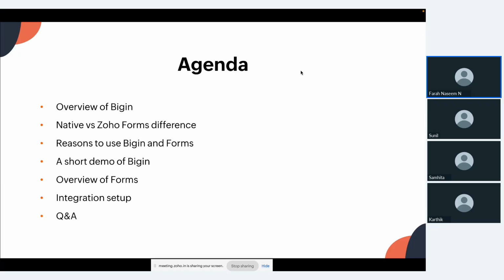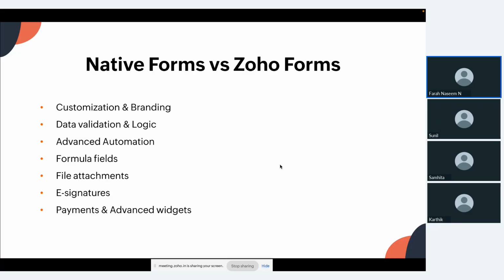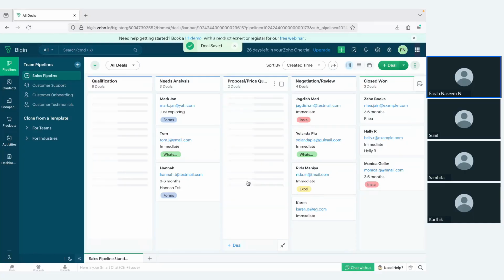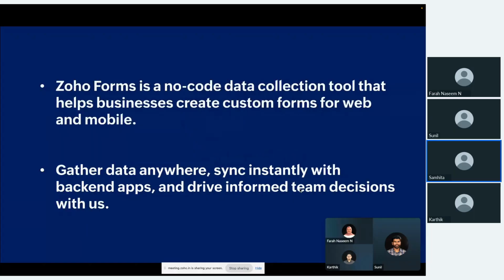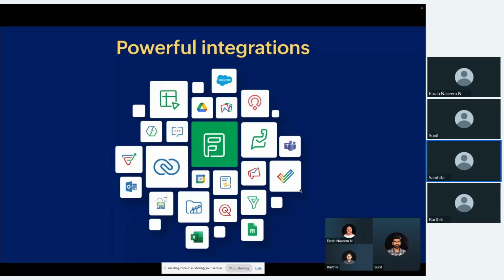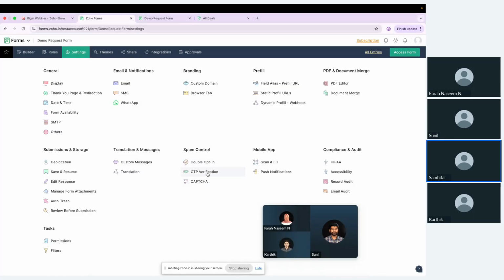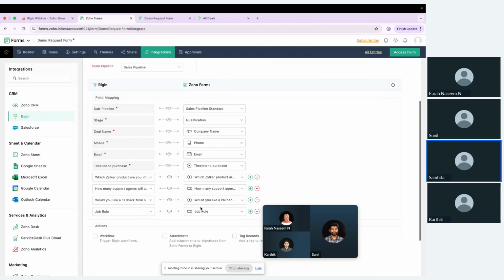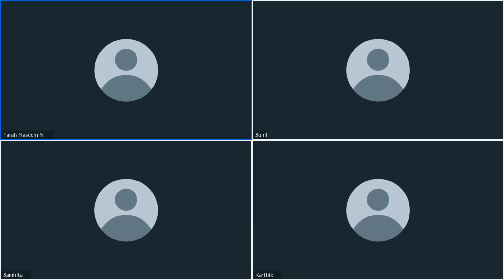Is Your Lead Capture Broken? Fix It With Bigin & Zoho Forms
In this recorded webinar, we walk you through how to integrate Zoho Forms with Bigin to:

Capture leads directly into your Bigin pipelines
Streamline your sales process from the very first form submission

Whether you’re a startup or a growing business, this integration helps you turn every form response into a sales opportunity.